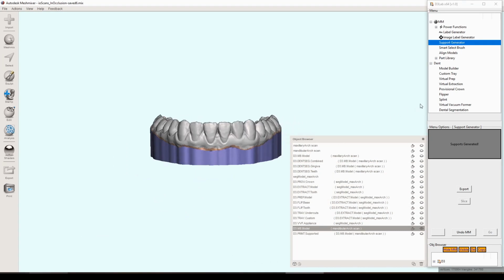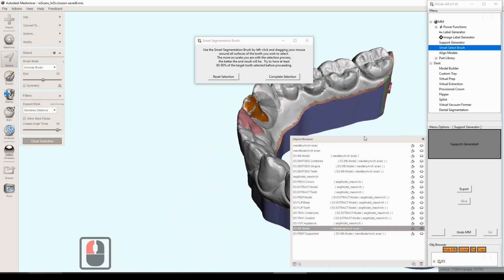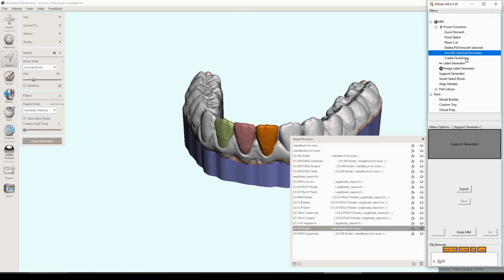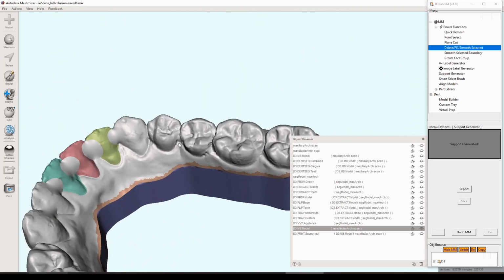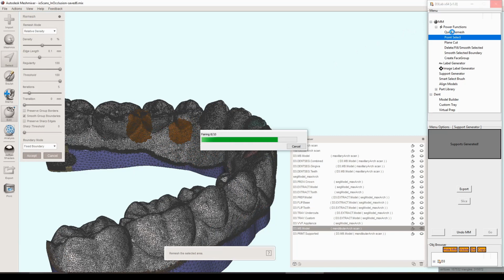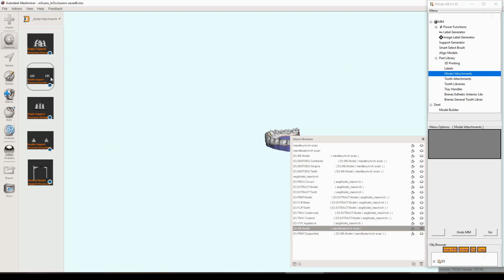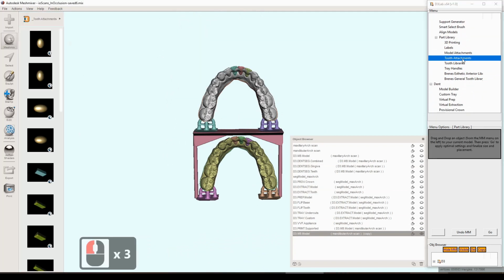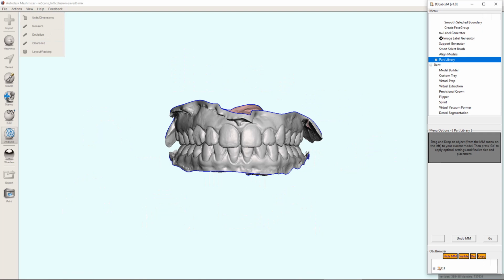D3Lab x64 - The Smart Select (Smart Segmentation) Brush, Power Functions and the Part Library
Dr. Kevin Yoder wraps up a video series on the current functionality of D3Lab x64, and the last remaining smaller tools and features.  This includes a "smart selection" brush with a filter that helps automatically select objects like teeth out from a larger model, and several other useful "power functions" that aim to automate some of the more tedious tasks in Meshmixer.  The D3Lab Part Library is then finally reviewed with a particular emphasis on Dr. Christian Brenes and the tooth libraries he has contributed to the digital dentistry community.